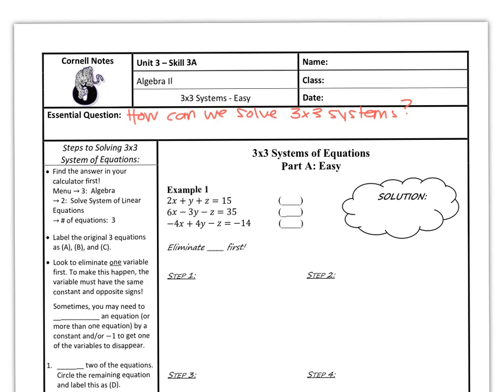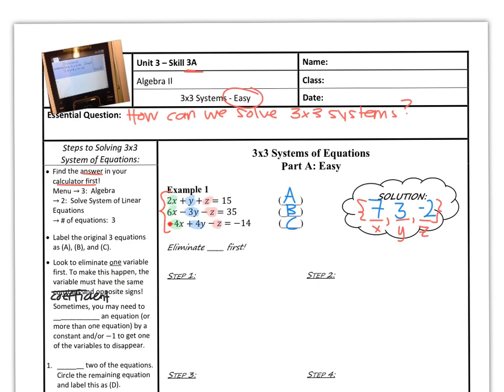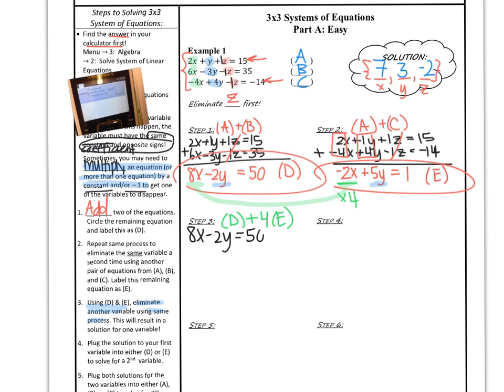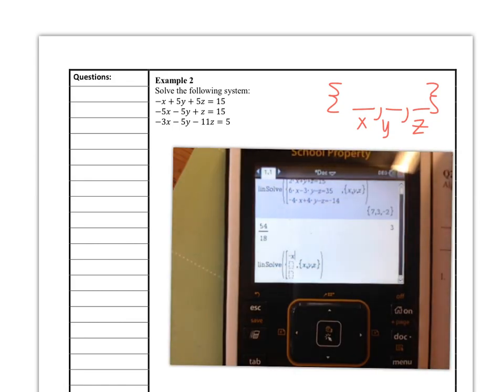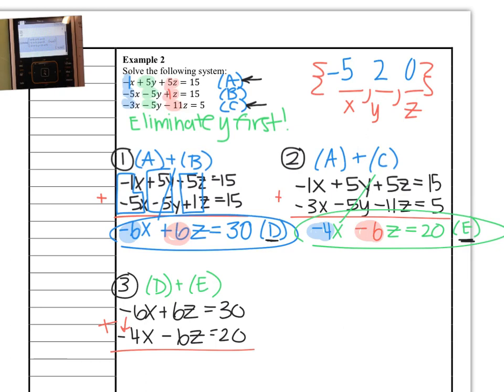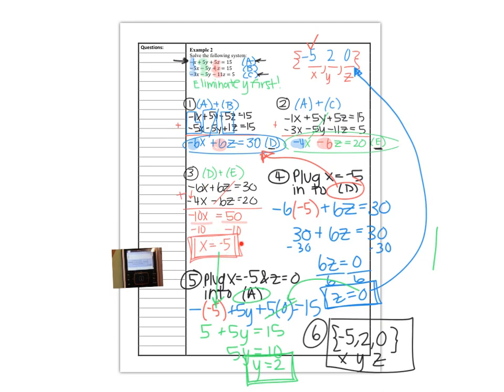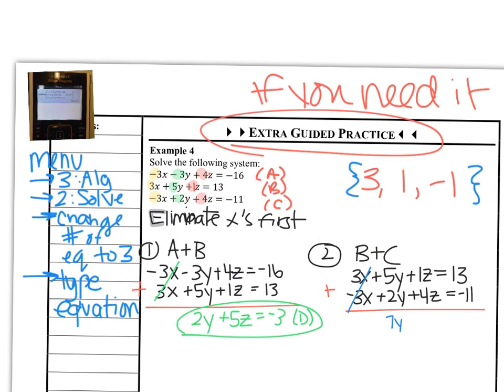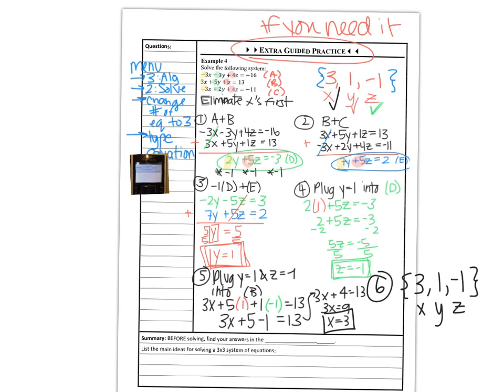3.3A - Solving 3x3 Systems (Easy)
ODY Students:  Watch first 23 minutes for sure and you can skip over the calculator part for Example 2 if you don't need to see the process again. The last 12 minutes is an extra guided practice problem if you need it.